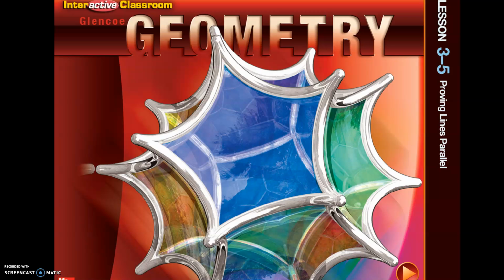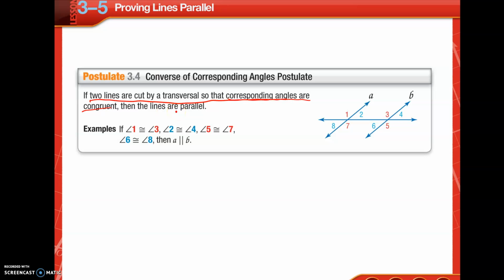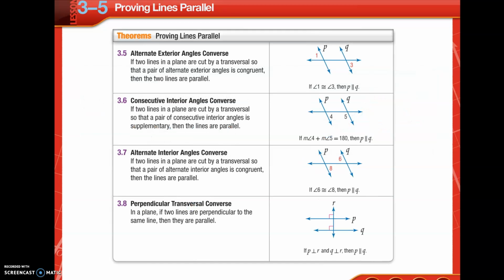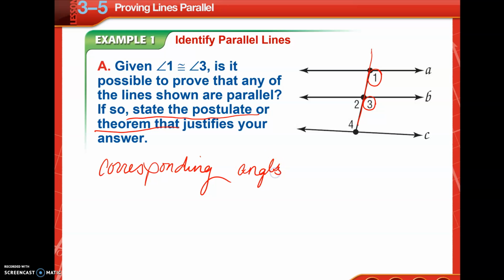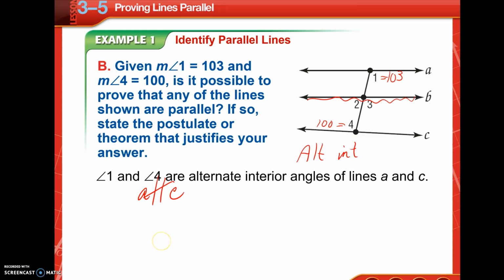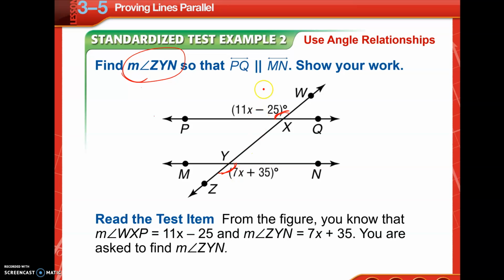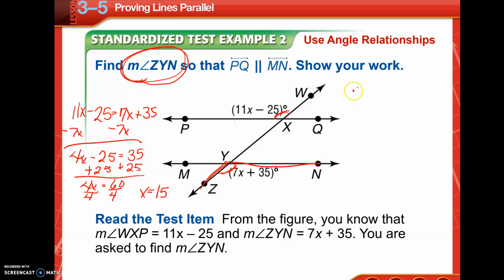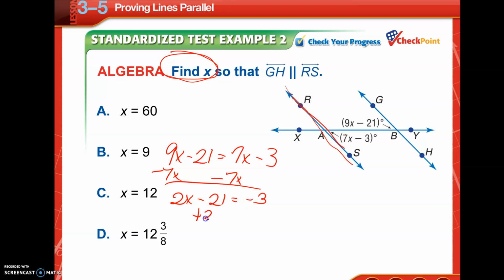U4G3 Proving Lines Parallel